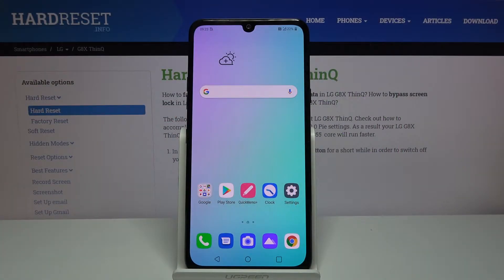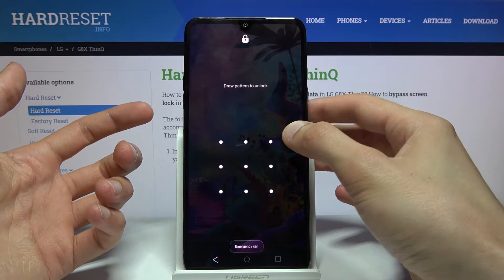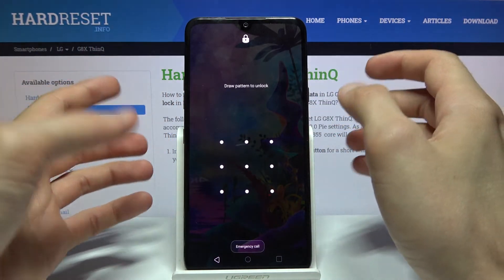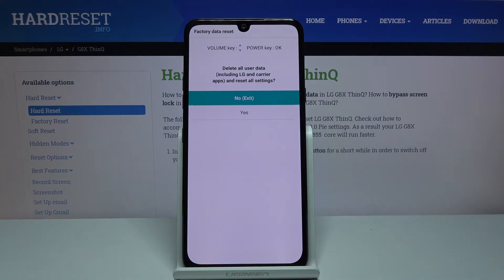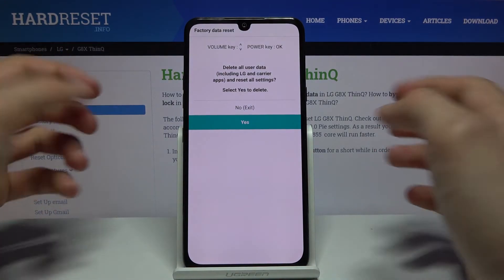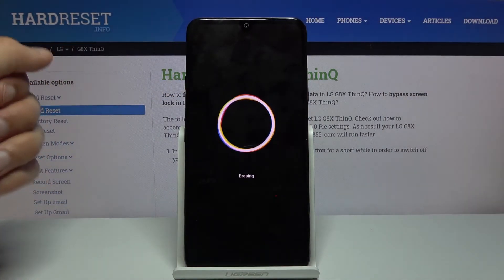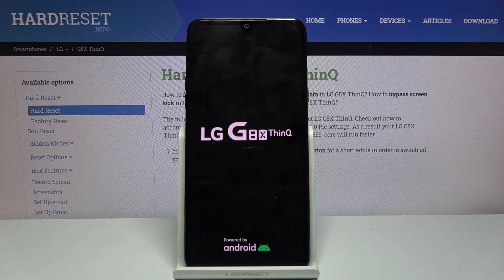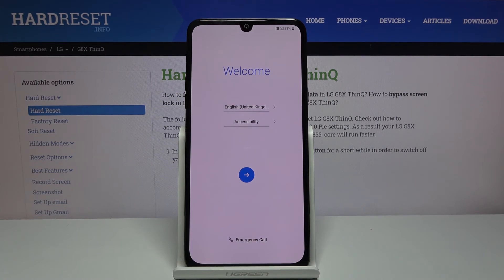LG G8X Hard Reset / Bypass Screen Lock / Factory Reset by Recovery Mode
More info about LG G8X:
Int his video you may find out the simple way of hard reset in LG G8X. If you are looking for the way to bypass screen lock and remove pasword you should follow our steps. Let's enter recovery mode and choose wipe data/ factory reset. As a result you will unlock LG G8X and remove all personal data.

How to hard reset LG G8X? How to factory reset LG G8X? How to master reset LG G8X? How to format LG G8X? How to remove password in LG G8X? How to bypass screen lock in LG G8X? How to format LG G8X?